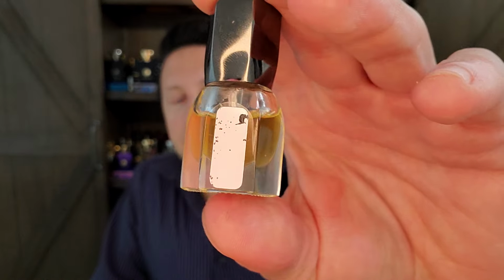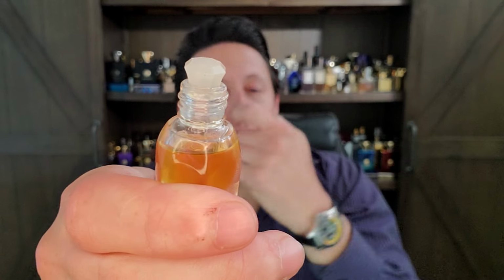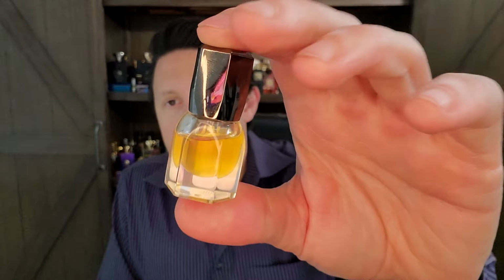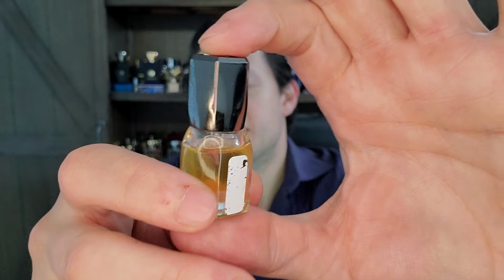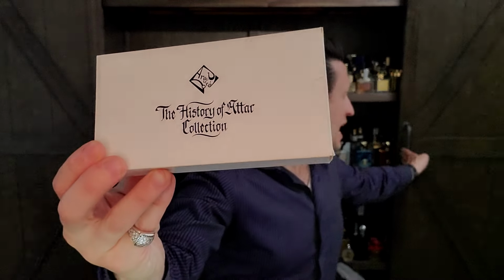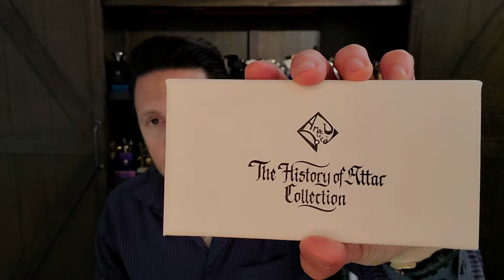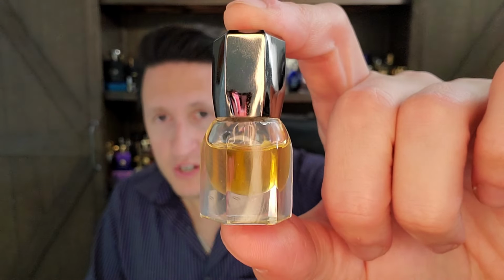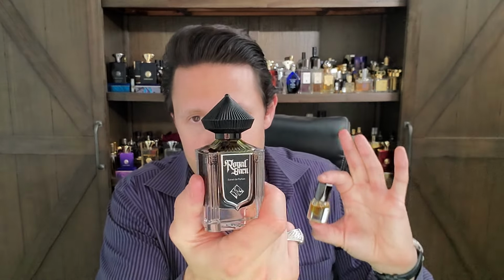Areej Le Dore Civet Bomb Attar 💣 (2022) Fragrance Review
This is my full review of Civet Bomb Attar by Areej Le Dore created by the great Russian Adam in 2022.